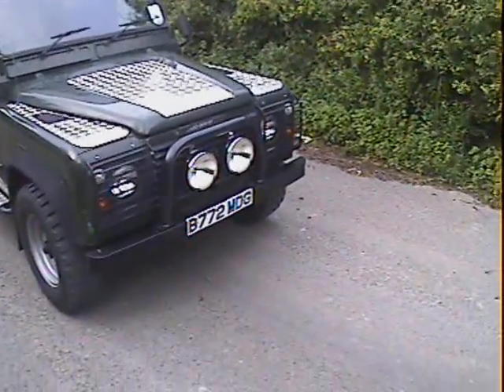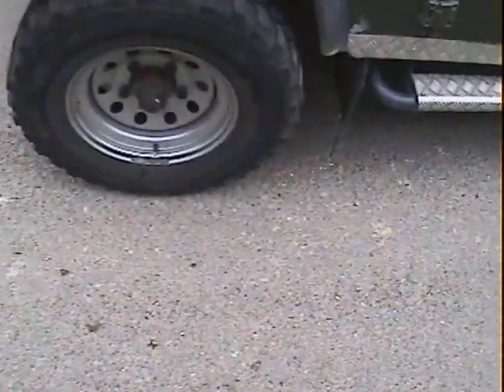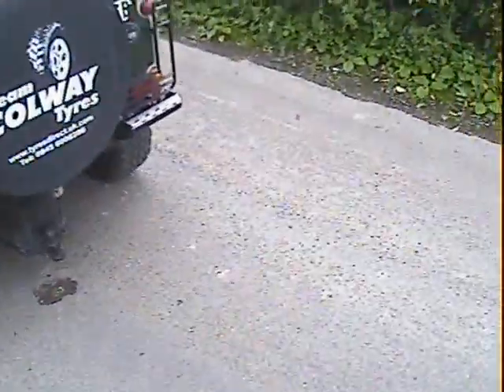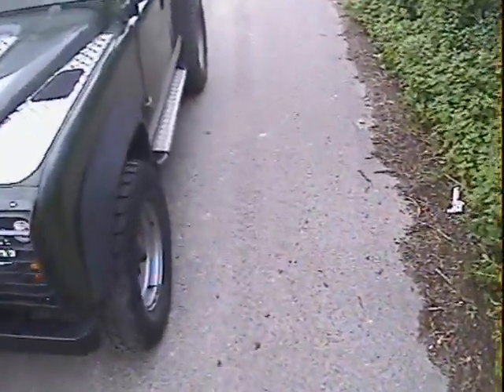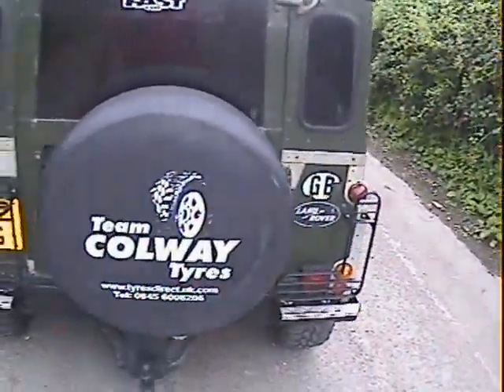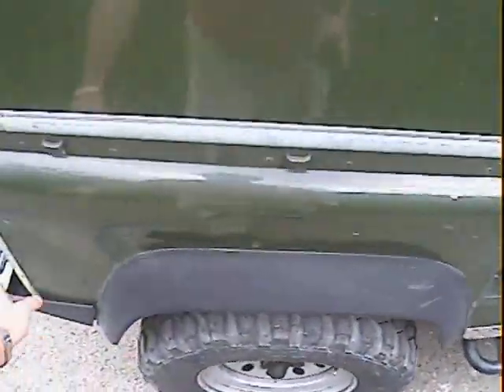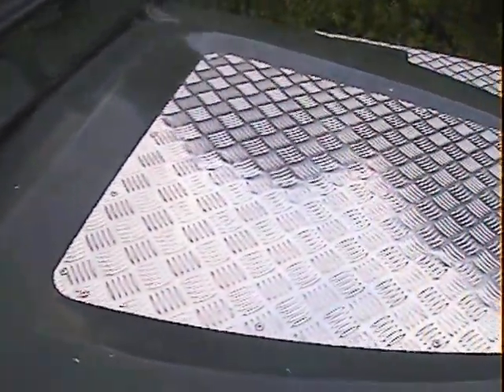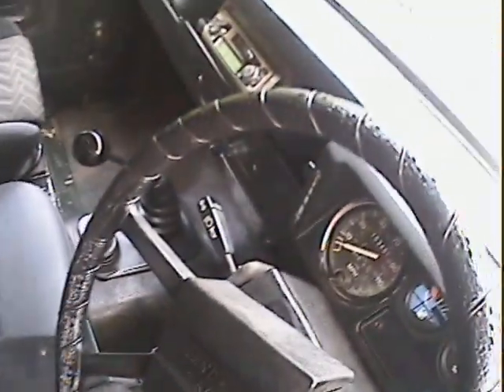Motodrome land rover 90 diesel for sale walkaround